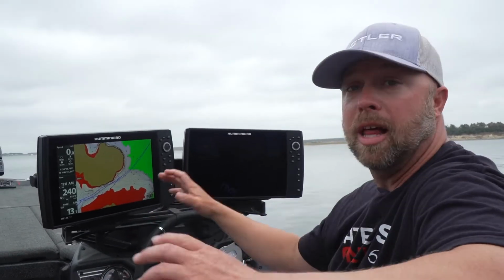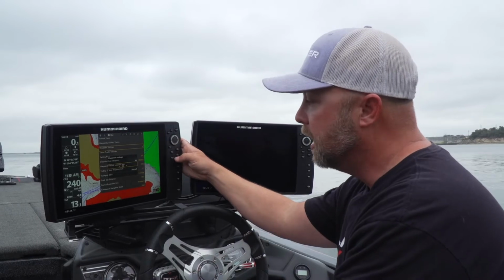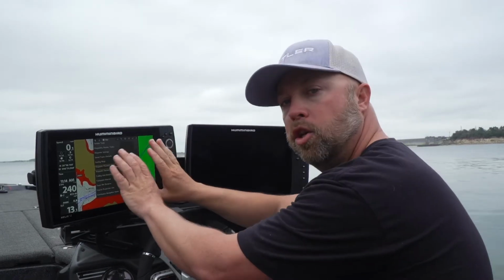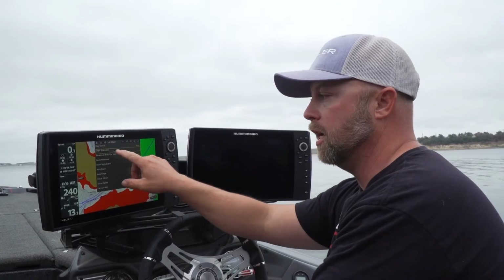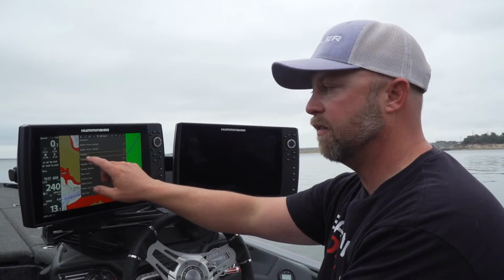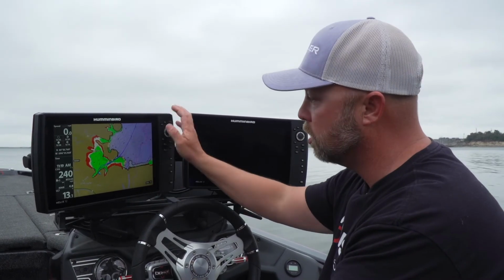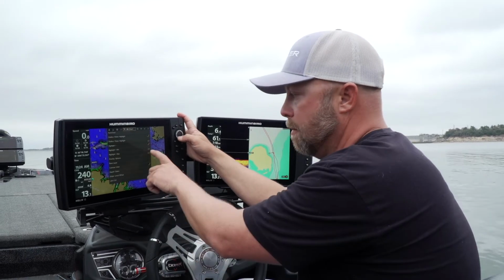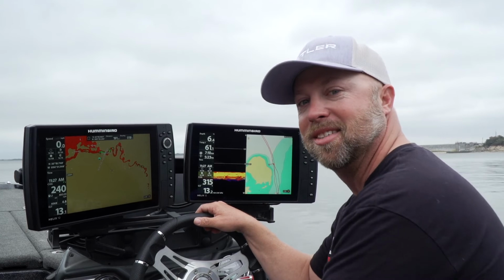Humminbird Series With Capn' Ron | Lakemaster Mapping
Capn' Ron dives into the many features of the Humminbird Lakemaster Mapping and why it is a must have in Part 1 of the Humminbird Series with Capn' Ron.